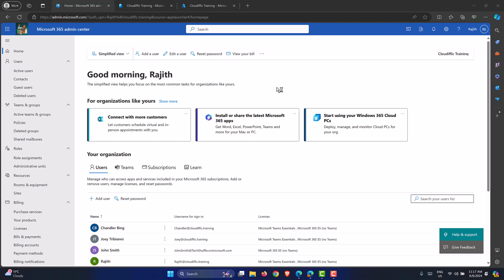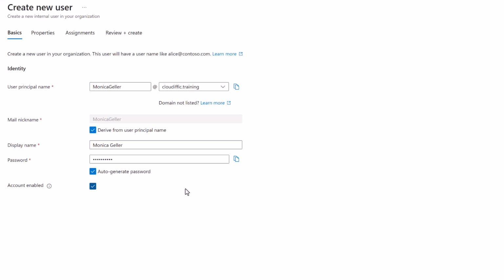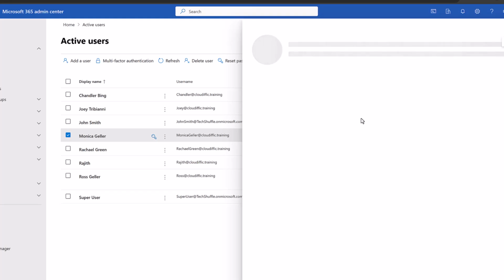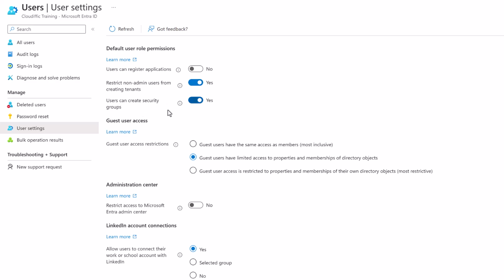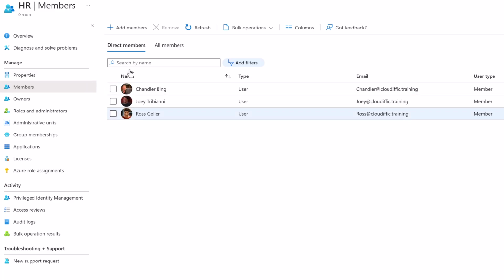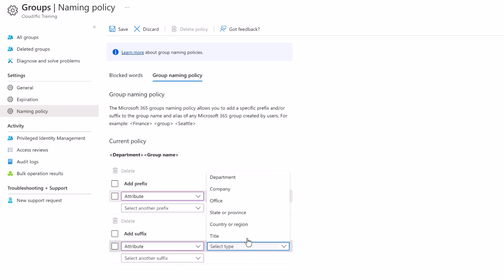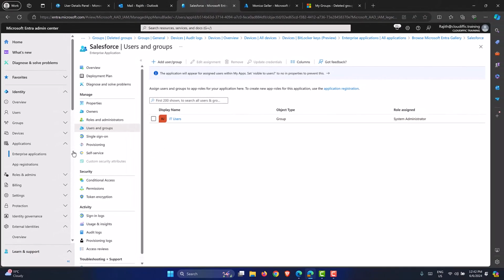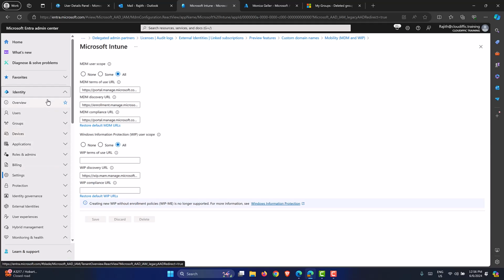Getting Started With Entra ID - ZERO To HERO ( Full Demo)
Learn all about Microsoft Entra ID - the video is aimed at beginners and will bring you upto speed with all things Entra ID.